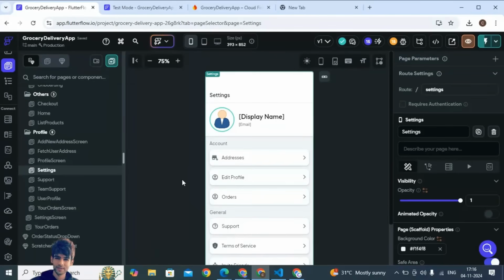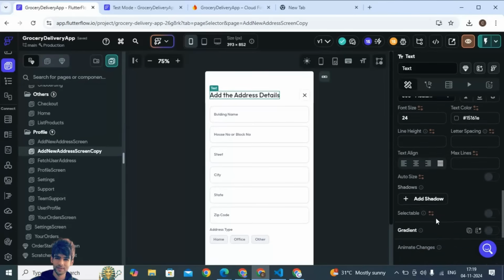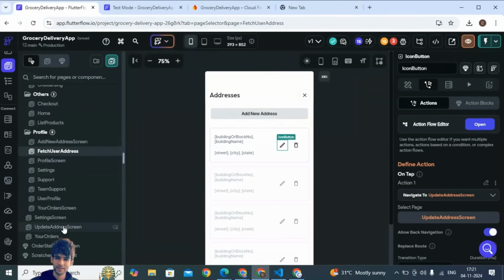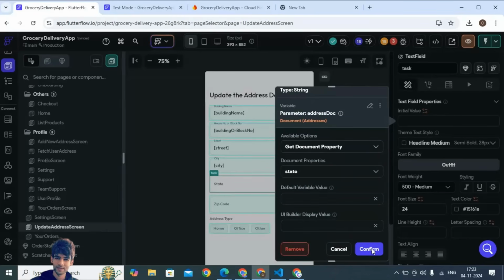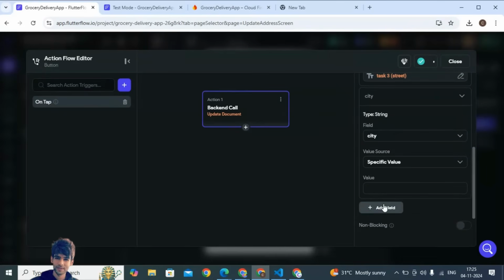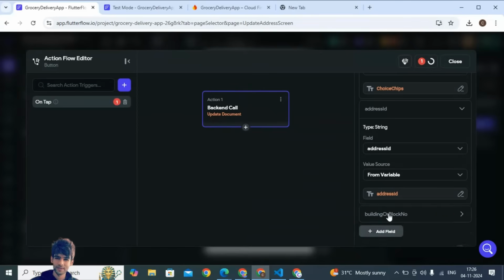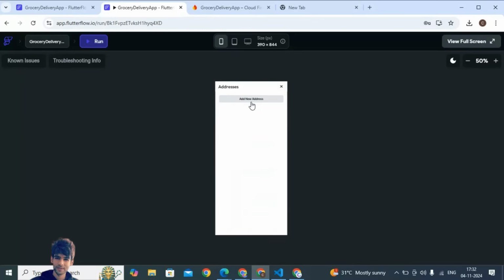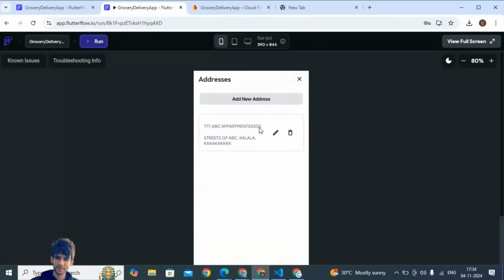9 - Updating User Address Feature | Grocery Delivery App using FlutterFlow | FlutterFlow Full Course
💥 CLONE Production Ready-Made FlutterFlow Apps + Learning Course Access:

1)  Clone the Grocery Delivery App in FlutterFlow + Access Learning Course

2) Clone the Online Courses App in FlutterFlow + Access Learning Course

3) Clone the Doctor Appointment Booking App in FlutterFlow + Access Learning Course

4) Clone the Nutrition AI Agent in FlutterFlow + Access Learning Course

5) Clone the Dating App in FlutterFlow + Access Learning Course

➜  3 Must-Read Books for Developers & Creators:
1) HOOKED
2) The Power of Your Subconscious Mind
3) You Can Win

➜ Tech Gadgets you can use as a creator:
1) HP Smartchoice Victus Gaming Laptop
2) Sony ZV1
3) Blue Yeti Mic
4) Tripod Stand
5) Ring Light
6) Marshall Major II Headphone
7) Logitech mouse
8) Green Soul Chair

🎬 This Episode:
9 - Updating User Address Feature | Grocery Delivery App using FlutterFlow | FlutterFlow Full Course